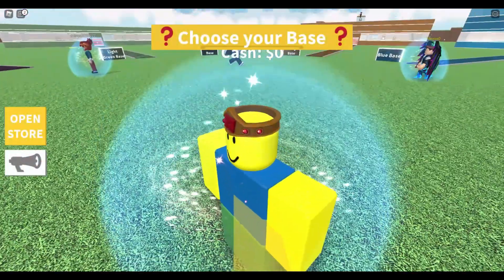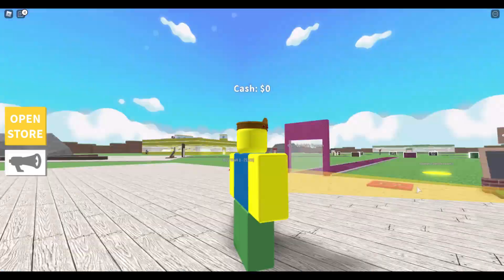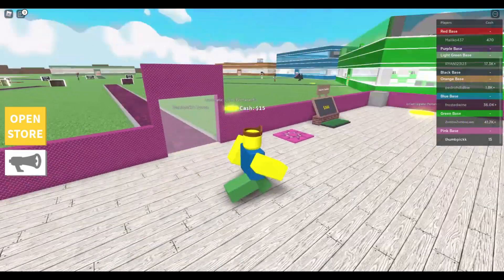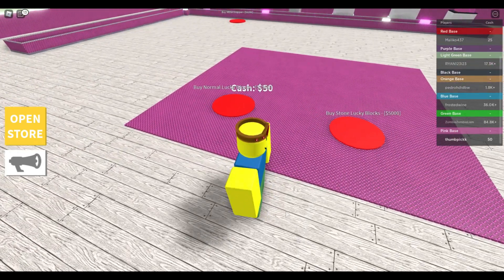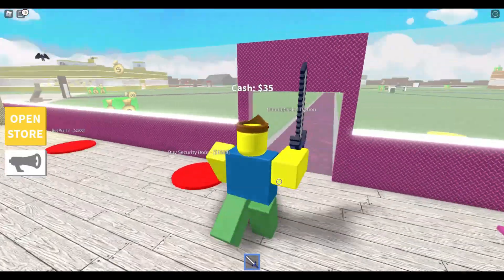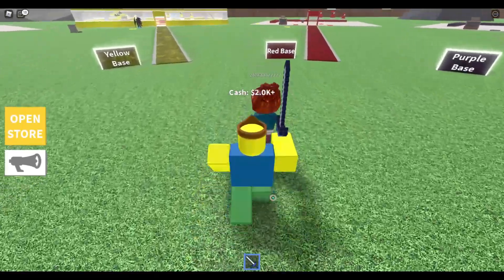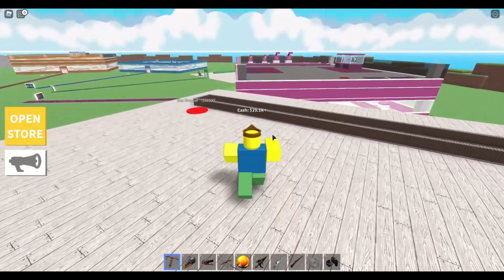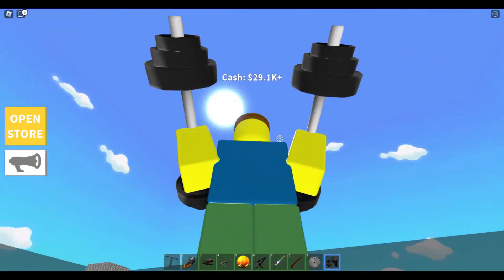STARTING A LUCKY BLOCK FACTORY! | Roblox Ep 5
They're Random...